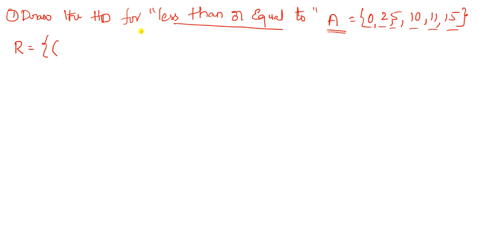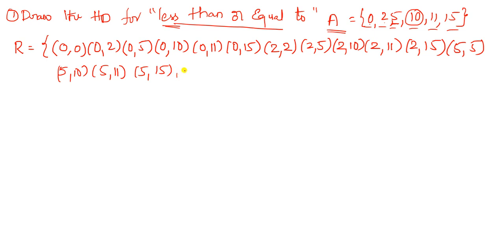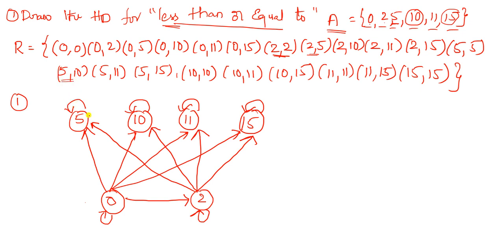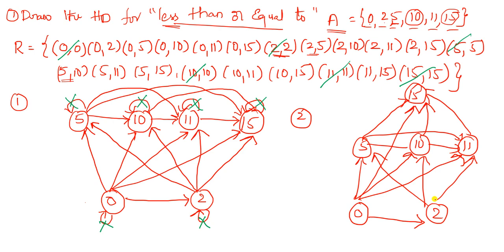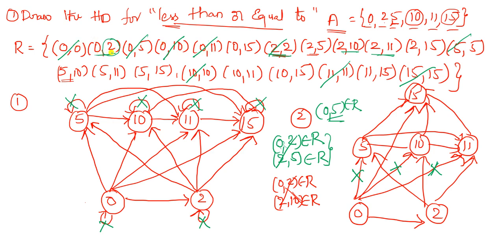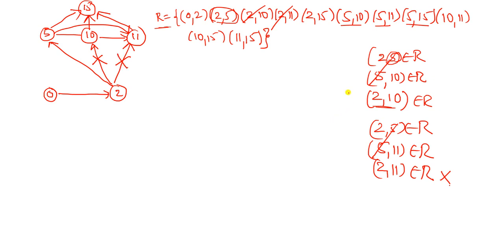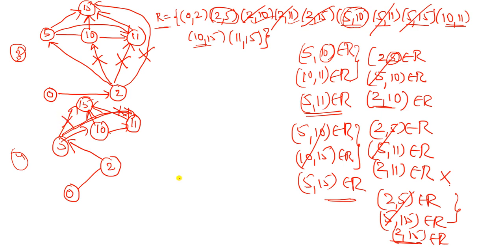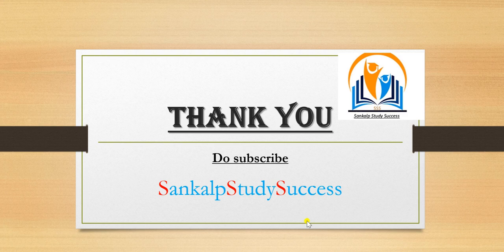Example for Hasse Diagrams - (less than or equal to)